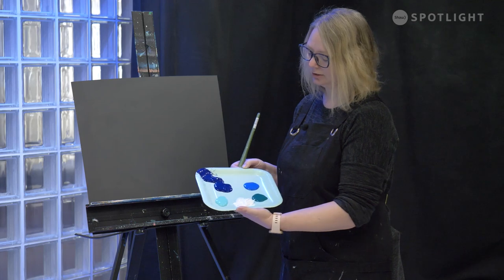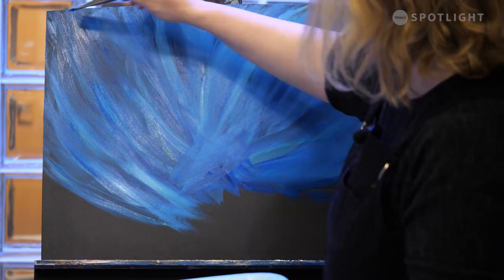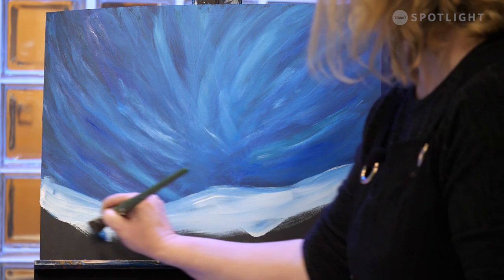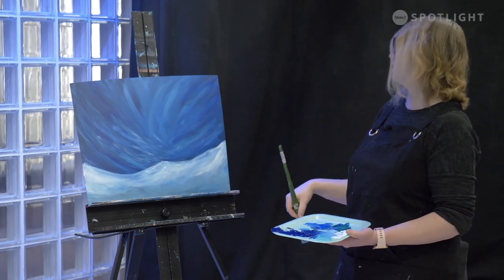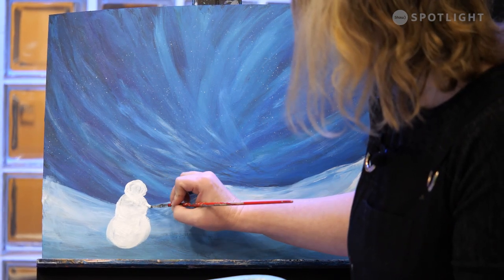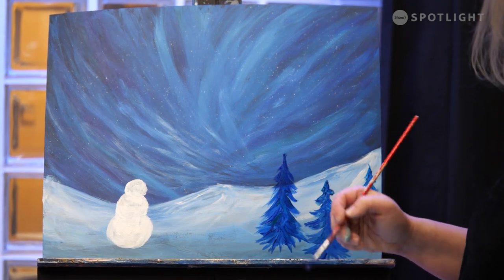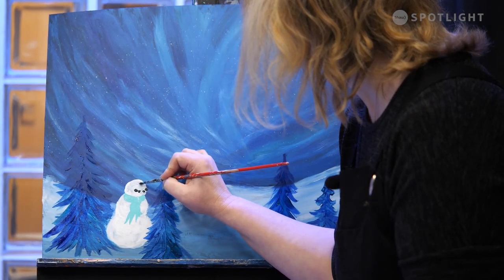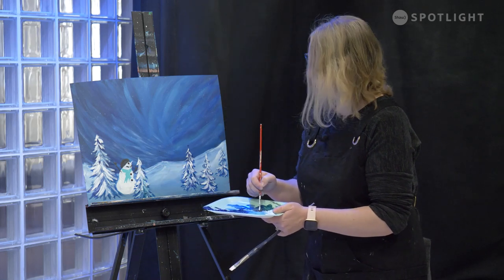Just Paint It - Northern Lights Snowman 2022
Christina wants to express her holiday cheer with a relaxing painting of a Snow Man underneath the Northern Lights.

Shaw Community Link is a curation of diverse community programs across Shaw Spotlight. This resource supports local content creators to expand their voice and audience, sharing their stories, events, and series that reflect the communities we serve.

From script to screen, there are many ways to get involved with Shaw Spotlight. Connect with your local community TV station for more details about experiences and opportunities available to you.

Calling all local creators, non-profits and community groups. Amplify your message, share your voice and grow your reach with new viewers. Air your videos on Shaw Spotlight and watch your content on broadcast TV.

Shaw Spotlight has a number of ways to get involved!